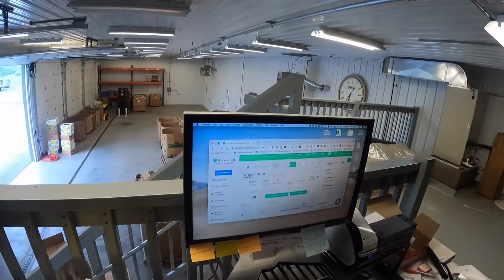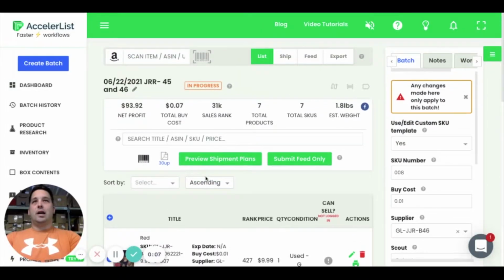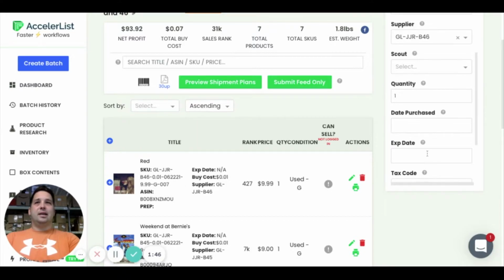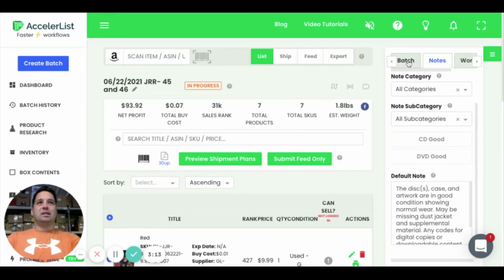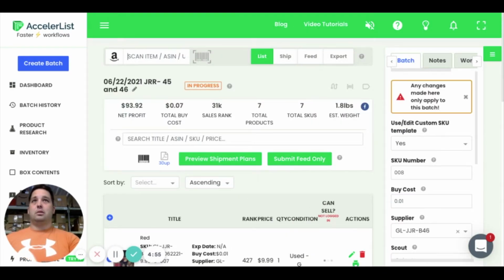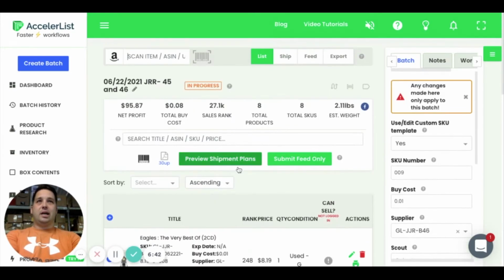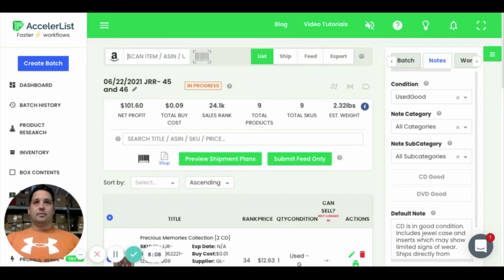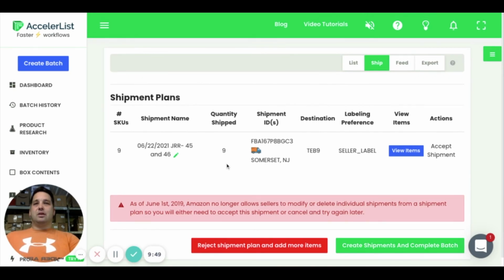How to Sell/List DVDs and CDs on Amazon FBA Using Accelerlist